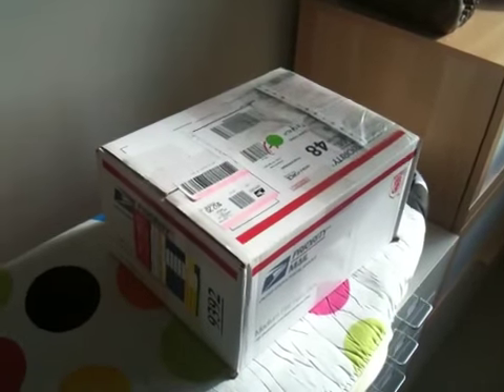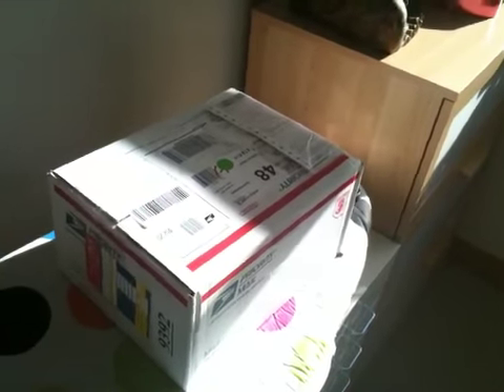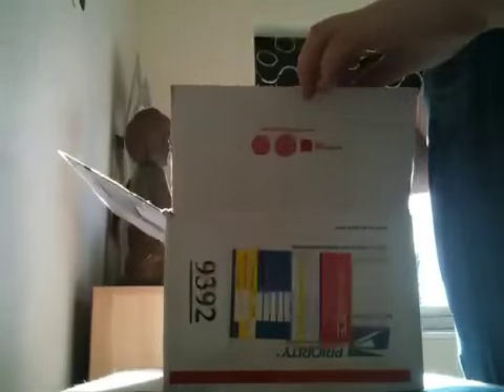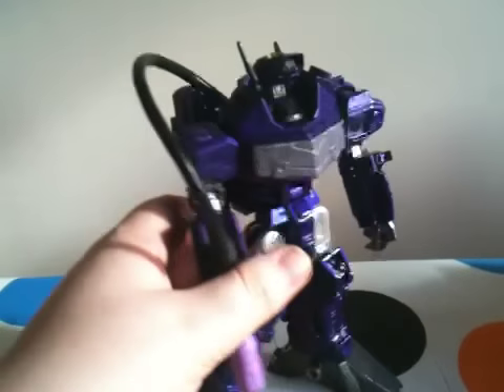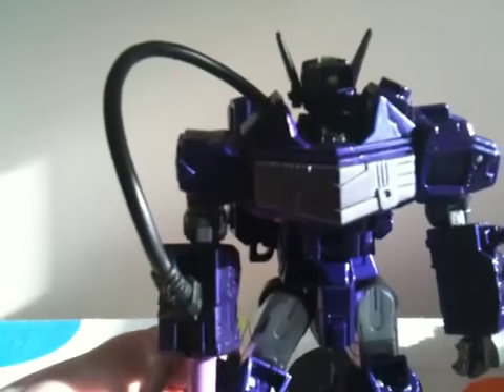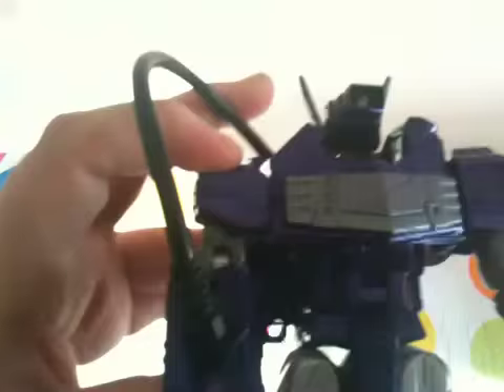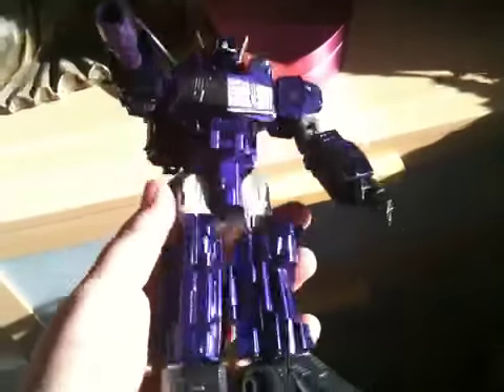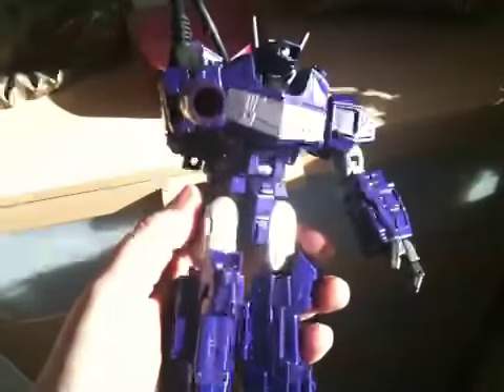Shockwave custom figure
My terrible unboxing of my custom shockwave. Complete with shoddy camera work and heavy breathing.